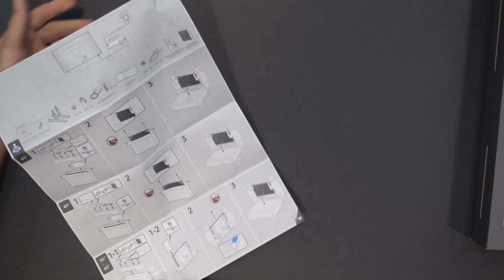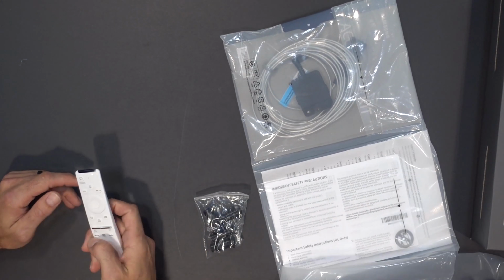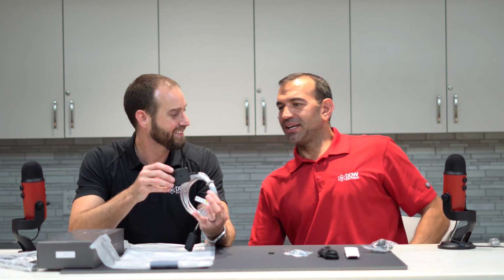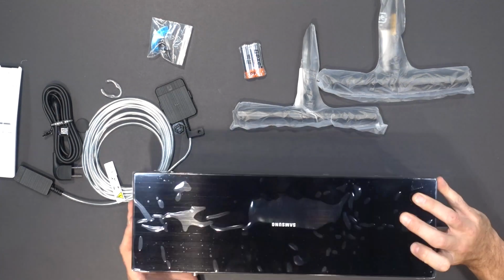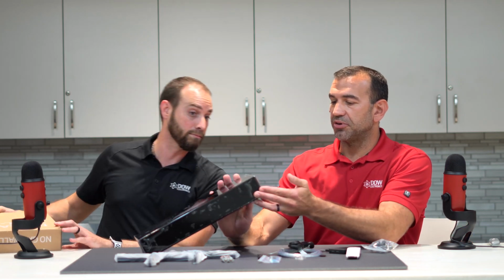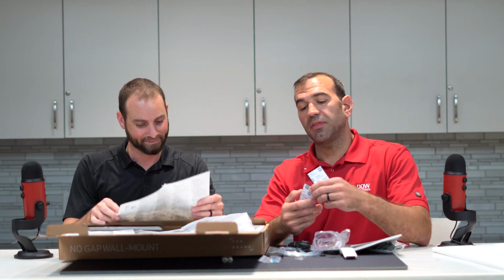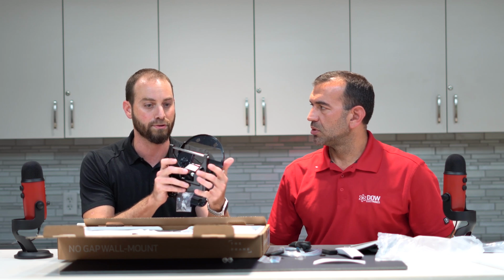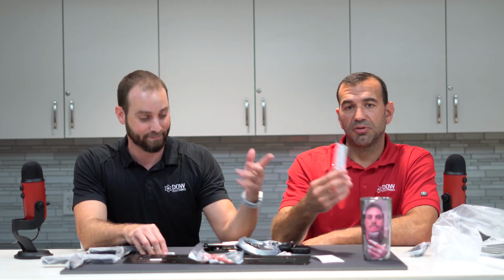Episode 9.2: Samsung Frame | What the FAQ is in the Box?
Welcome to Part 2 of Episode 9 of "What the FAQ is in the Box?" where we, quite literally, show you what's in the box of popular and important products in the custom integration, 12Volt and satellite television and broadband industries.
We're bringing you a special, extended two part Samsung Frame episode. There was too much to cover with the Samsung Frame to keep in a single episode so be sure two check out both parts. In this part of the episode, Drew and Eric cover all the items included in the box. They'll show you the One Connect, the no-gap wall mount and much more, including a surprise mustache.

As promised, we’ve solved the mystery of Part J. Part J is a sticker that holds the One-Connect wire in the channel on the back of the TV.
Thank you to Samsung for providing this Samsung Frame. We’re raffling off this unboxed Samsung Frame to one of our retailers. We will notify you via email if you win.

Have a product you'd like to see us unbox? Leave video suggestions below with your company name so we can give you a shout out.